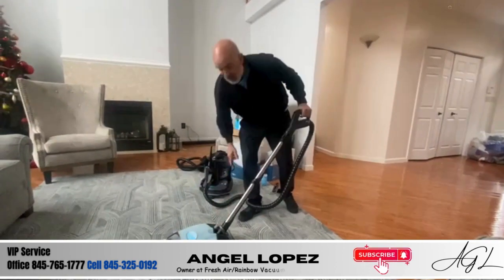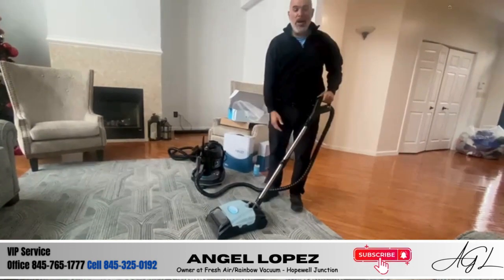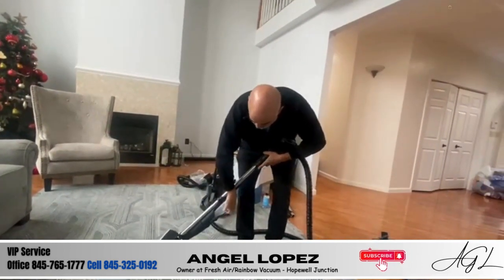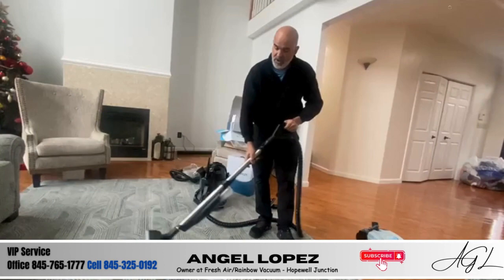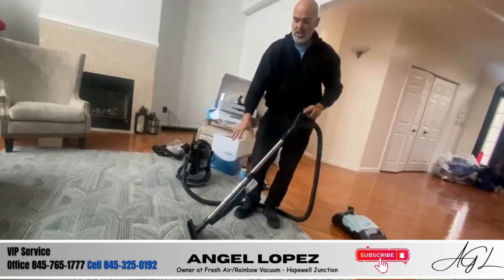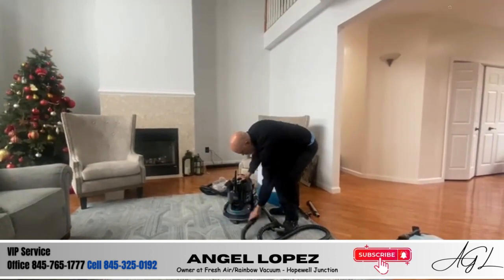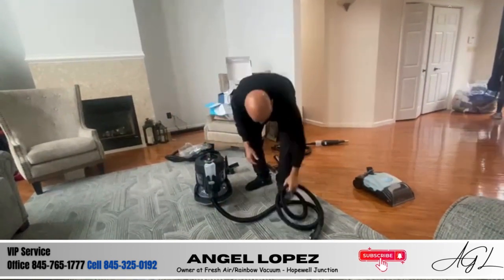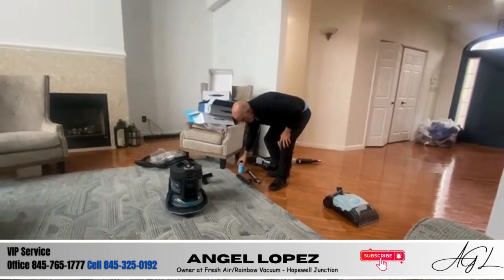Rainbow vacuum, Srx assessor Rees tutorial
In this video, I'll show you how to use the Rainbow vacuum cleaner and the Srx assessor Rees to inspect carpets and upholstery.

This Rainbow vacuum cleaner and Srx assessor Rees tutorial will help you to clean carpets and upholstery fast and effectively. I'll show you how to use the Rainbow vacuum cleaner and the Srx assessor Rees to get rid of dirt, dust, and debris from carpets and upholstery.

So, if you're looking for a way to effectively eliminate fleas from your home, the Rainbow vacuum's water filtration system is a great choice. 🌈🪠 Just remember to regularly empty and clean the water basin to maintain its optimal performance.